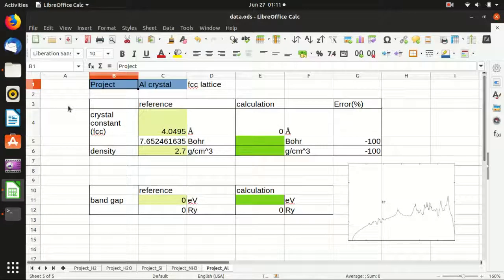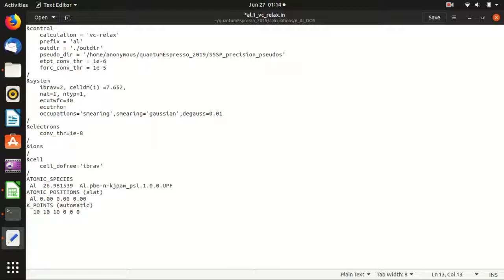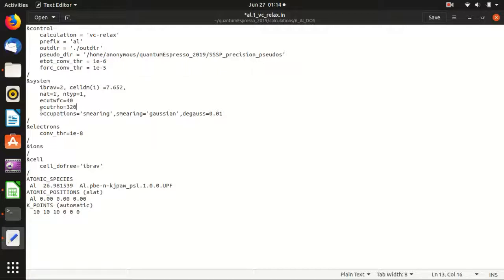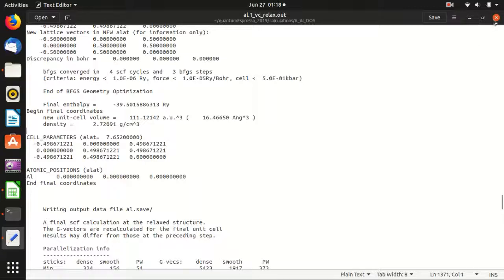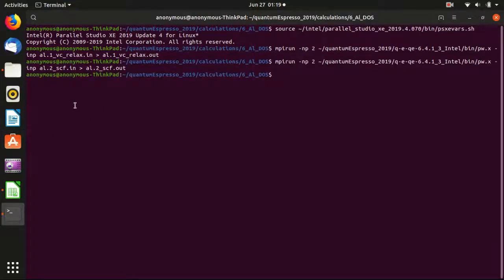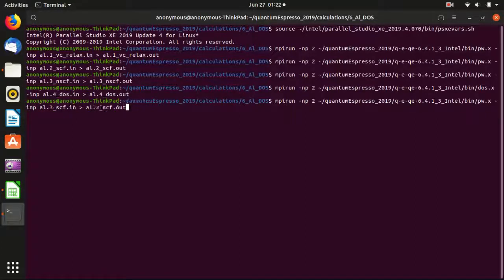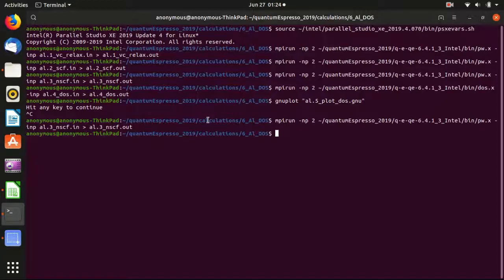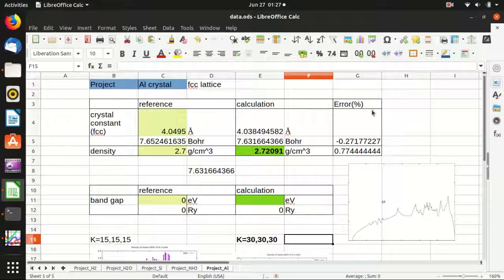Project: 6.1 Aluminum (metal) DOS | Quantum Espresso Tutorial 2019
Erratum: the title in the final DOS plot is incorrect. It should be Al rather than Si.